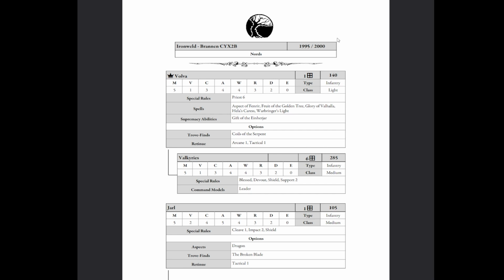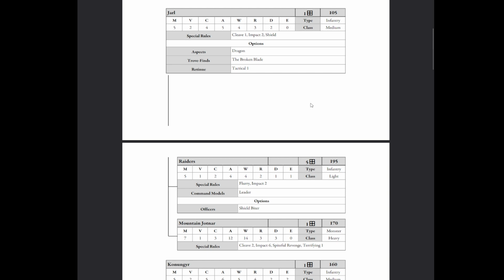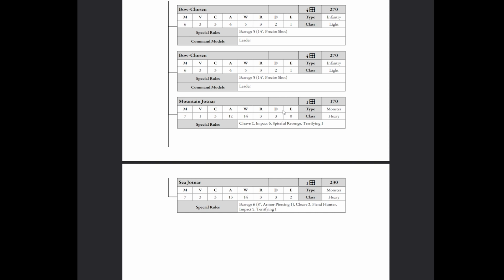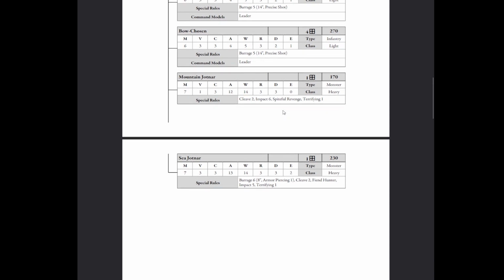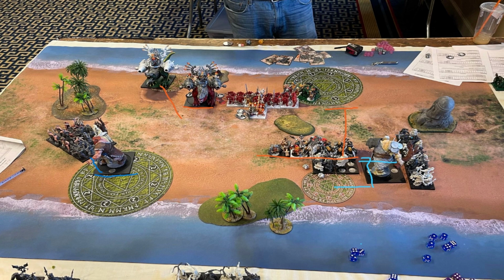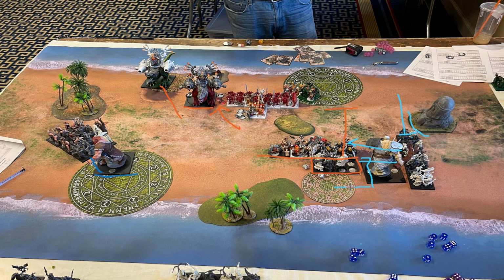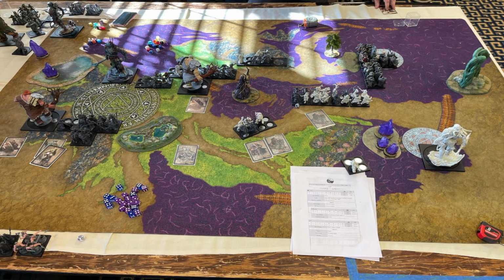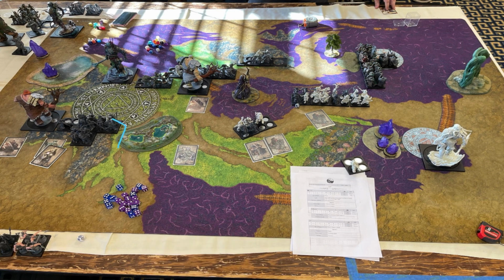Conquest: Last Argument of Kings Tournament Report: Ironweld Open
Brannen went to a tournament! He brought his Volva and Bow-Chosen to bear against 3 opponents, and he's here to tell you all about it!

0:00:00 Intro
0:06:55 Game 1 vs Dweghom
0:29:00 Game 2 vs Dweghom
0:43:45 Game 3 vs Nords